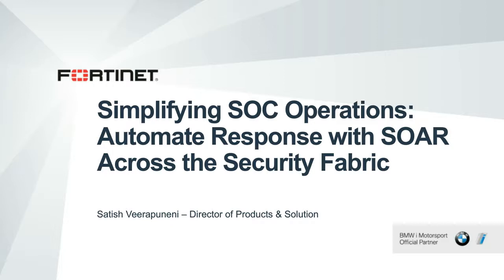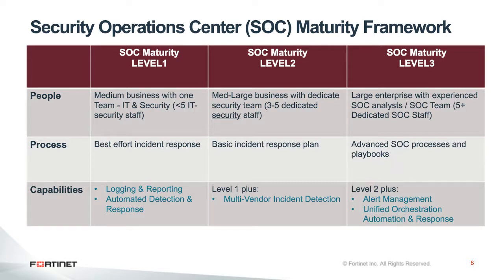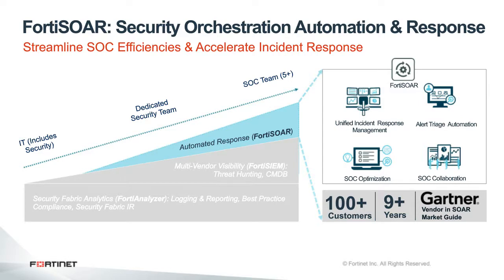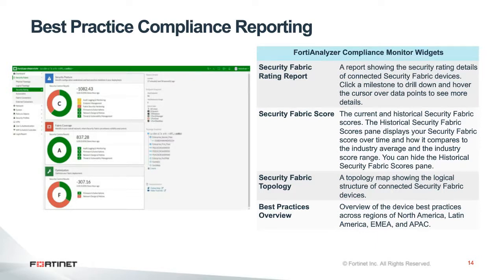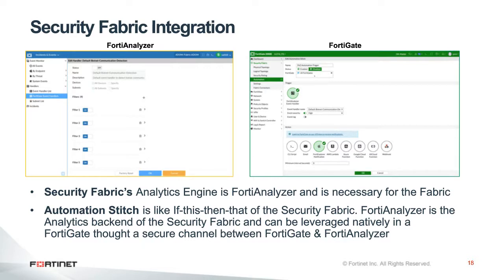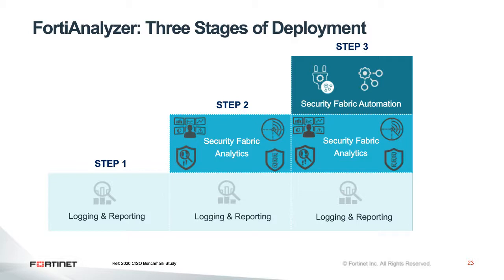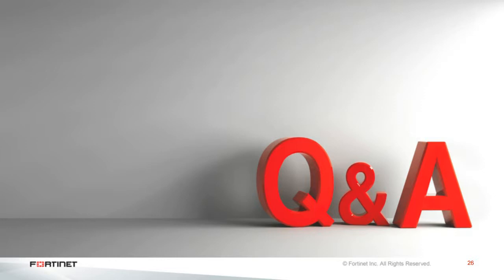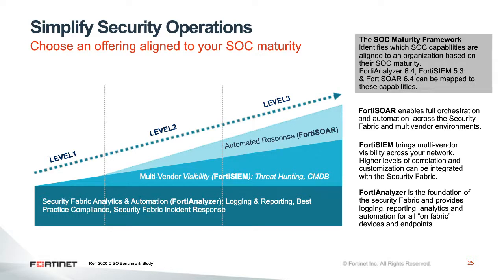简化SOC操作在整个安全系统中使用SOAR自动响应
当今大多数SOC都不必要地变得复杂，供应商太多，警报太多，响应时间慢以及缺少训练有素的员工。加入这个新的网络研讨会，了解Fortinet如何使用Fortinet Security Fabric和FortiSOAR简化安全操作。